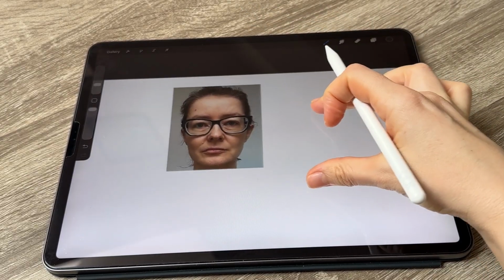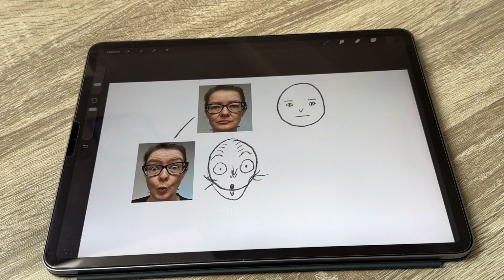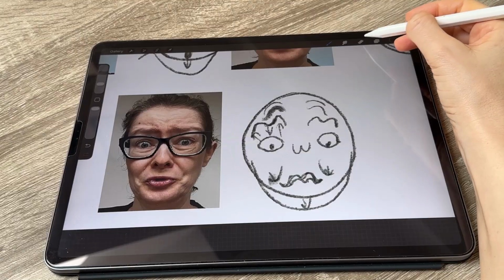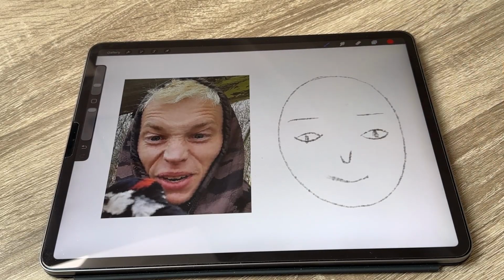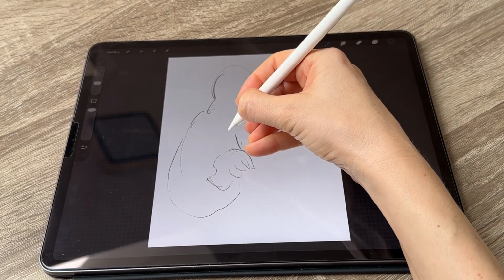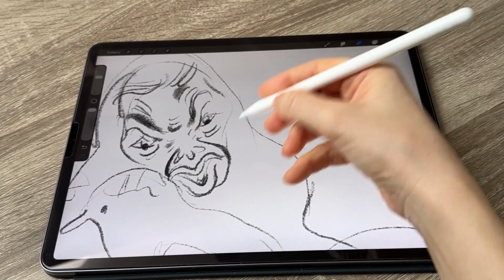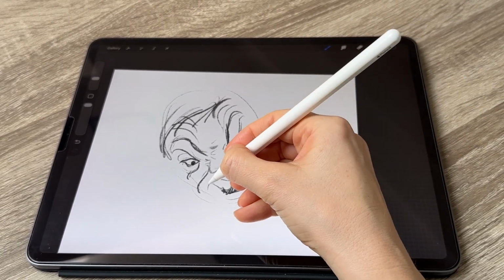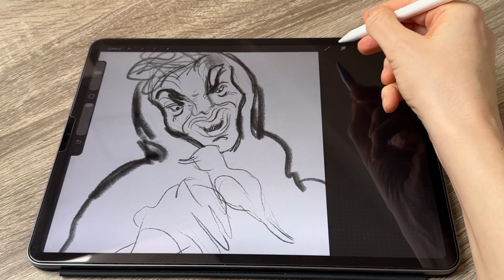Why Faces Work: One Main Rule + Funny Sketching | Day 5 of the Sketch Challenge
Day 5 of my sketch challenge BirdsPeopleBadSketches 🐦✏️
Today’s sketch practice is all about focus on facial expressions and learning one key rule of facial mimicry that instantly makes your characters feel alive.

We’re not chasing perfection here — we’re pulling funny faces, exaggerating emotions, and learning how expression actually works through playful sketching.

If you’re drawing along with me, you’re very welcome to share:
your sketches
your expression schemes
or even photos of your own faces with funny grimaces😜

Join my free online sketch club on Telegram, where I give feedback, support, and keep the vibe friendly and beginner-safe. Let’s make bad sketches, learn fast, and enjoy the process!

Would you like more playful exercises like this to build creative courage and find your own style?

0:00 — intro
01:30 — observation
04:18 — graphs
12:29 — drawing practice
20:42 — outro